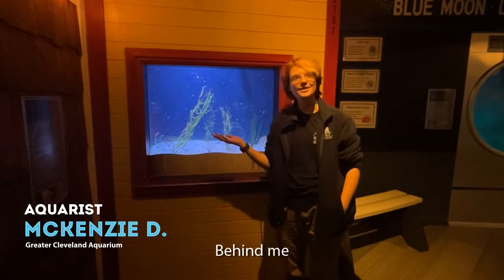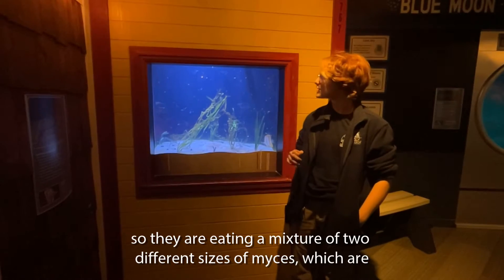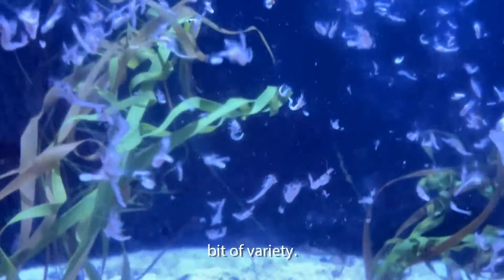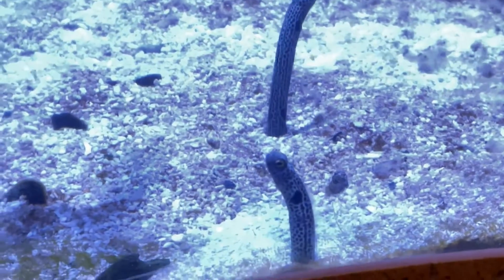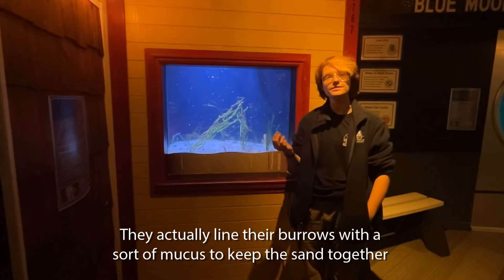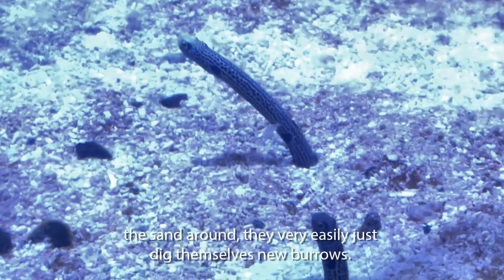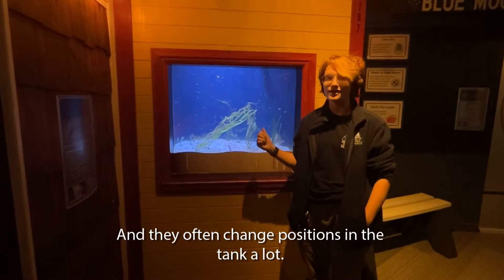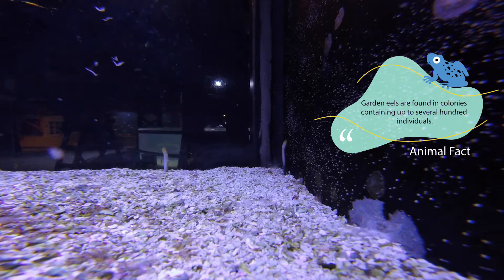Tiny Eels Hiding in the Sand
Join aquarist McKenzie as we feed the spotted garden eels at Greater Cleveland Aquarium for Spring Discovery Days. Can you guess how these little animals keep their burrows intact?

This multi-week event shines a light on smaller species. While the stingrays and sharks always leave an impression, we invite guests to appreciate the BIG impact of the TINY animals that live all around us.